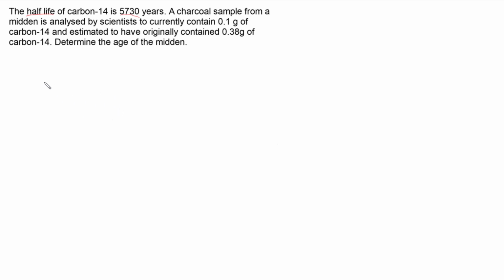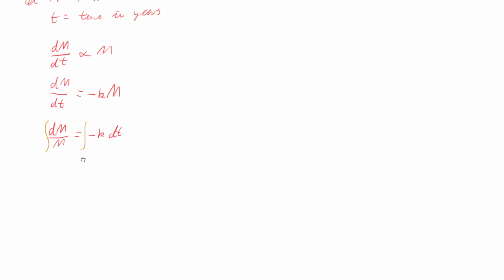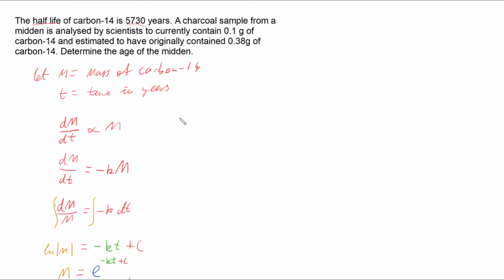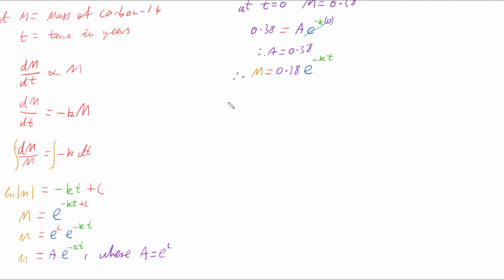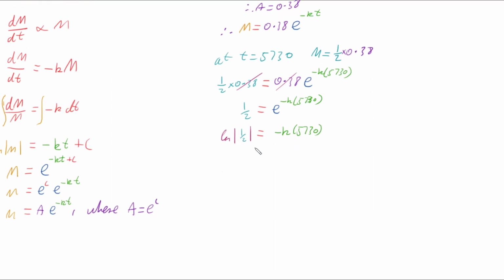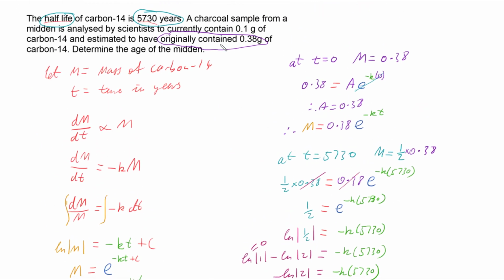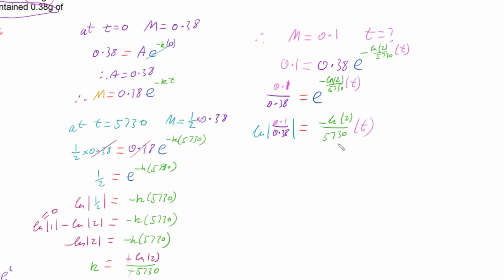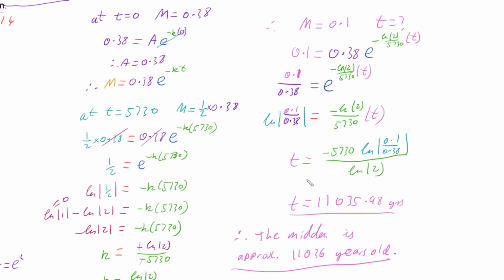Application of Differential Equations - Exponential Decay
This video demonstartes how to to use differential equations to model exponential decay using the differential equation dy/dx=-ky